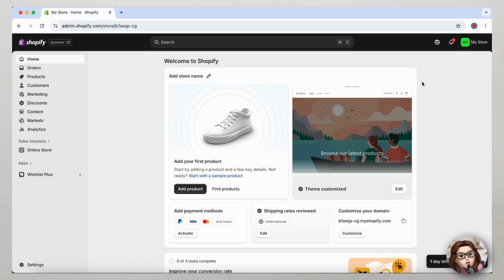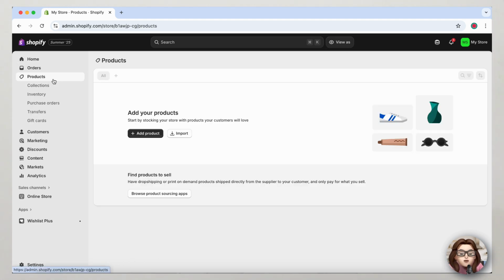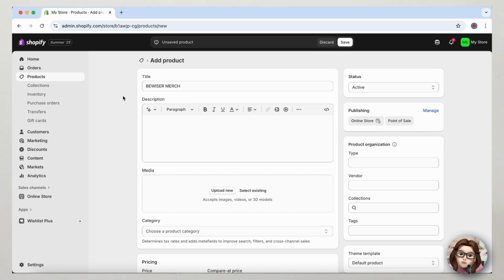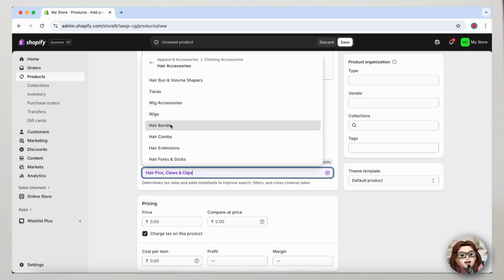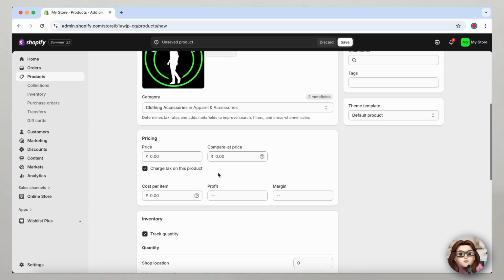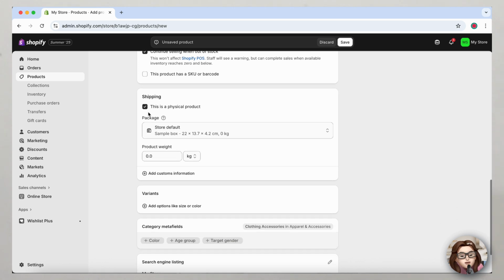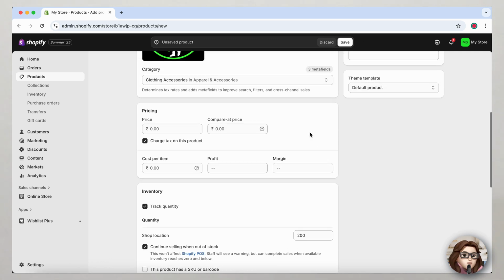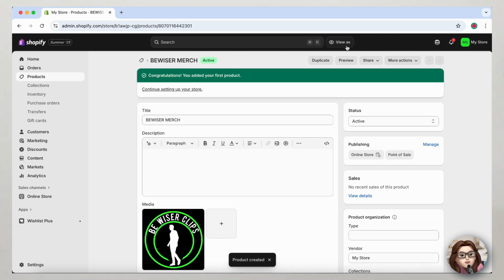How to Add Product in Shopify Theme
Want to start selling on Shopify but don’t know how to add products to your store? In this tutorial, I’ll show you how to add a product in any Shopify theme step by step, helping you get your online store ready for customers quickly and efficiently.

Adding products is the core of running a Shopify store. The way you list products, add descriptions, images, and pricing can directly impact sales and conversions.

In this video, you’ll learn:

How to access the Shopify admin dashboard

How to add a new product including title, description, and images

How to set product pricing and inventory

How to assign the product to a collection to organize your store

How to enable product variants like size, color, or material

Tips for optimizing product descriptions and images to attract customers

💡 Pro Tip: Use high-quality product images and detailed descriptions to improve customer trust and increase the likelihood of sales. Also, make sure to set correct inventory levels to avoid overselling.

By the end of this tutorial, you’ll be able to add and organize products in Shopify, making your online store ready to attract buyers and increase sales.

This video shows you How to Add Product in Shopify Theme Easily! Watch this Video till the end to learn How to Add Product in Shopify Theme.

Were you able to figure out How to Add Product in Shopify Theme? Share this with your friends who want How to Add Product in Shopify Theme.

Problem Solved in this Video-:

What Do you Think of How to Add Product in Shopify Theme?